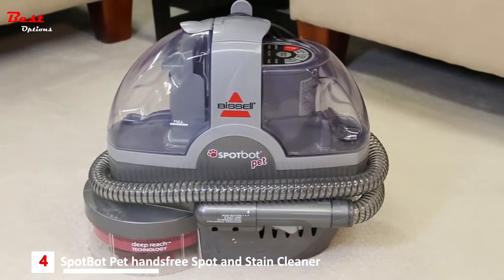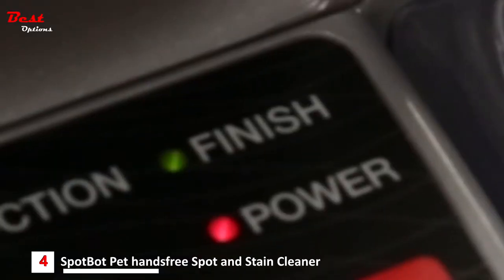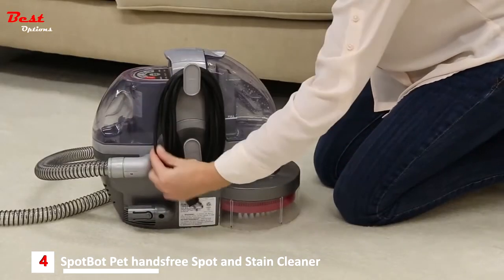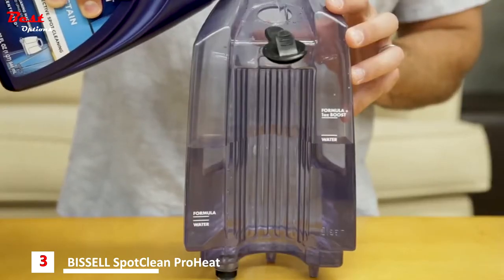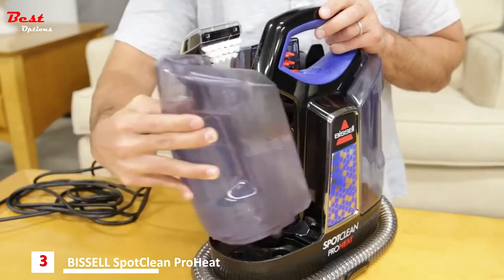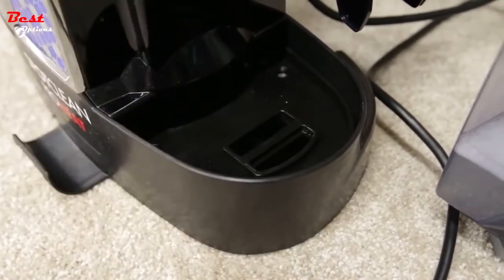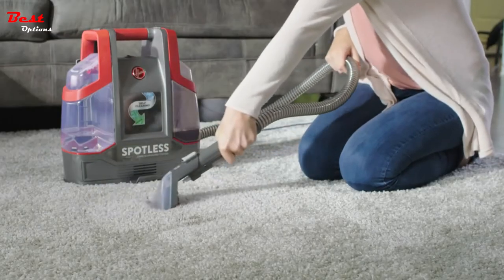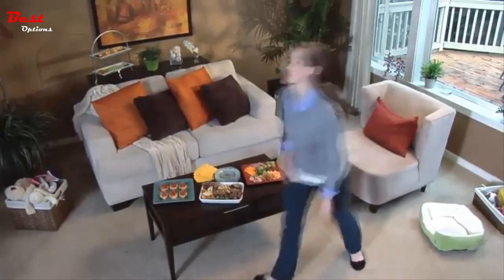Best Portable Carpet Cleaning Machine 2023 Bissell vs Hoover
Portable Carpet Cleaning Machine 2023

Are you looking for the Portable Carpet Cleaning Machine? If you don't have time for the details, here are the top 4 Portable Carpet Cleaning Machine 2023

✅1. Bissell 3624 Spot Clean
Amazon US
Amazon CA
✅2. Hoover® Spotless Portable Carpet & Upholstery Cleane
Amazon US
Amazon CA
✅3. BISSELL SpotClean ProHeat
Amazon US
Amazon CA
✅4. SpotBot Pet handsfree Spot and Stain Cleaner 33N8A
Amazon US
Amazon CA

Watch Replay Here:
00:00 Intro
00:04 SpotBot Pet handsfree Spot and Stain Cleaner 33N8A
05:33 BISSELL SpotClean ProHeat
10:21 Hoover® Spotless Portable Carpet & Upholstery Cleane
12:14 Bissell 3624 Spot Clean

★Best Amazon Today's Deals
★Try Twitch Prime
★Try Amazon Home Services
★Kindle Unlimited Membership Plans
★Give the Gift of Amazon Prime
★Create an Amazon Wedding Registry
★Try Audible and Get Two Free Audiobooks

Portable Carpet Cleaning Machine 2021